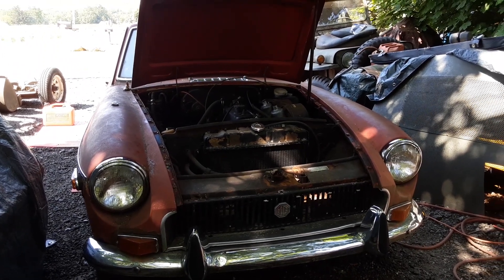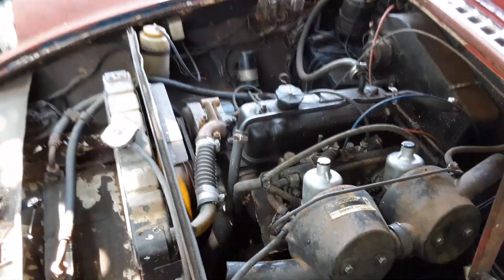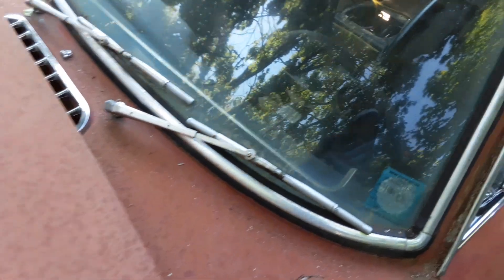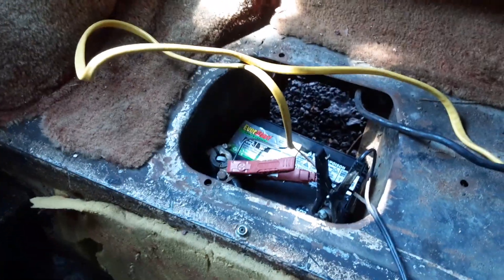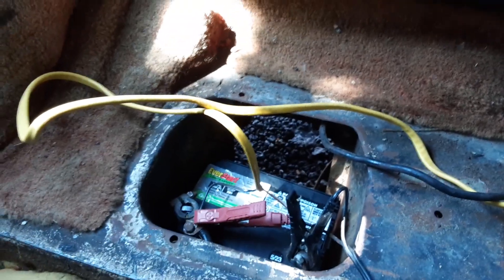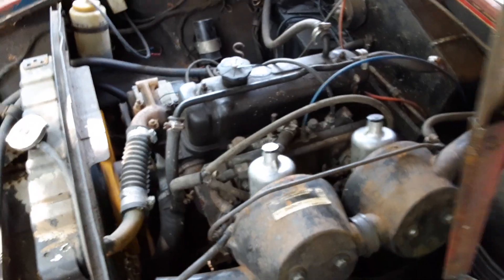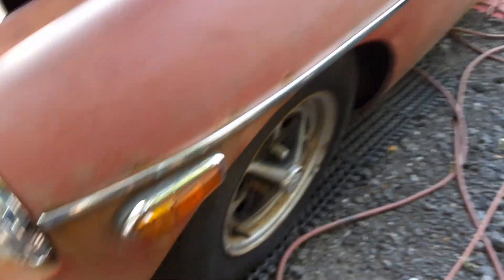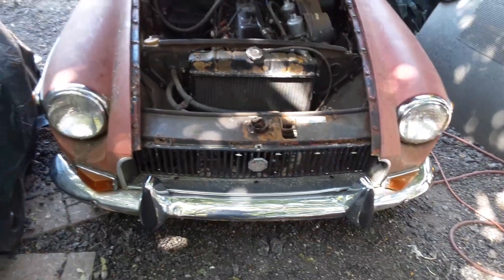1971 MGBGT running (part 2) 6/1/2023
OK, l took it for a ride BUT the clutch is backwards... yeah ... backwards!  Put it in gear without any pedal, then press the clutch hard to the floor and it moves. Never heard of such a thing.